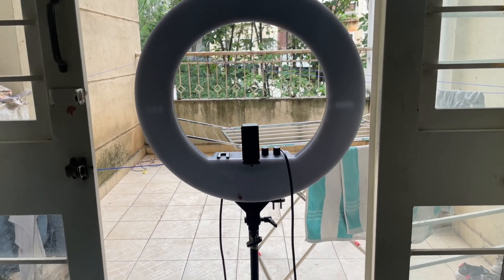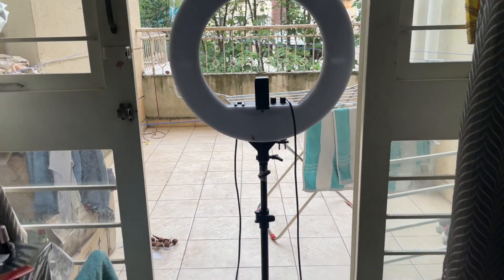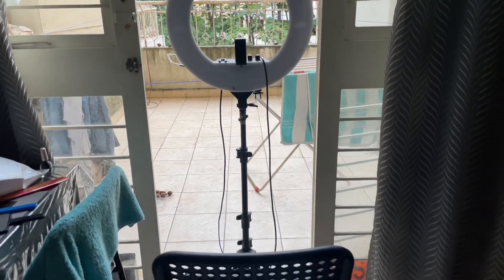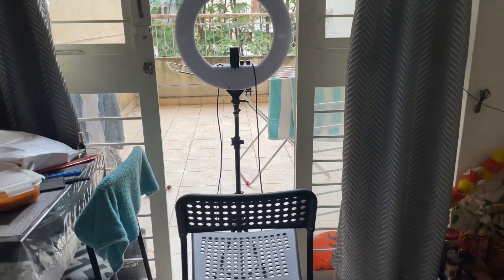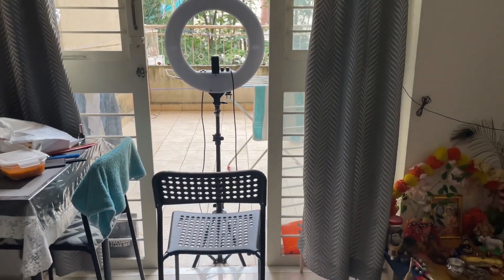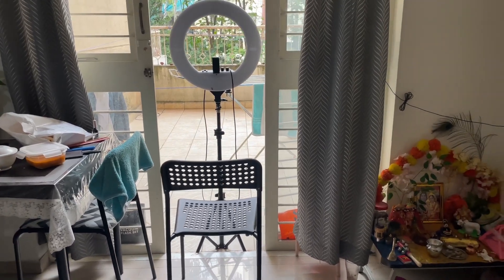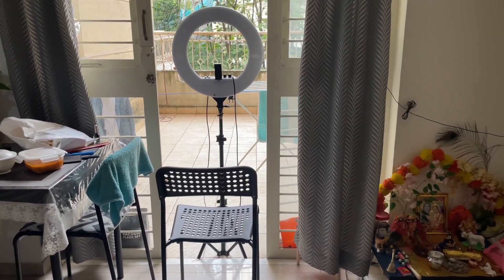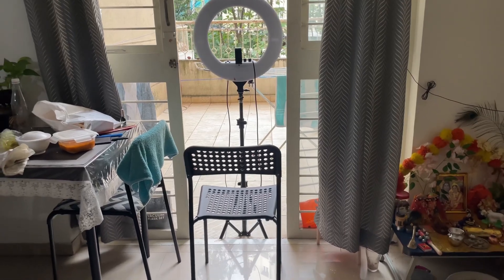✨New youtubers kaise setup tyar kare|| ab koi bhi professional video bna skta h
Ringlight link 🔗